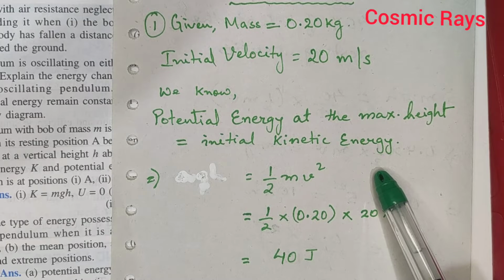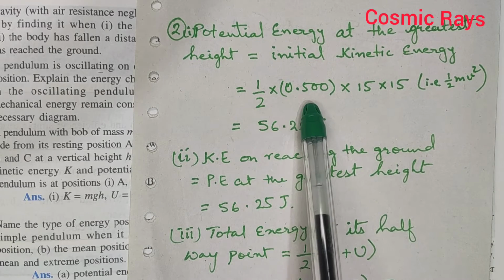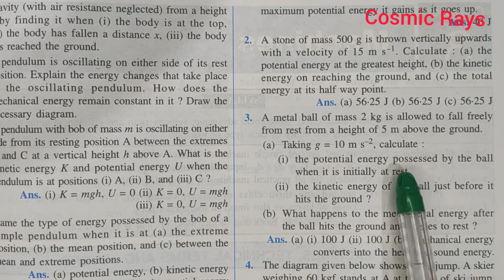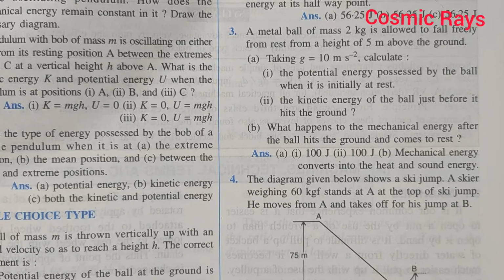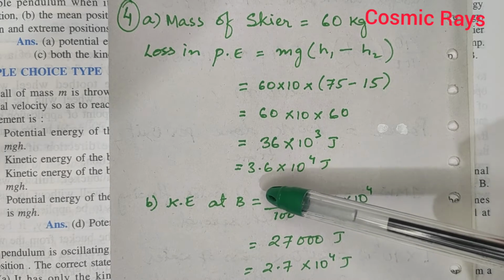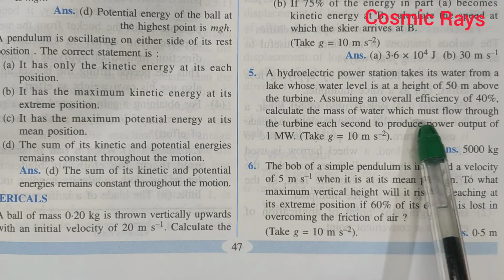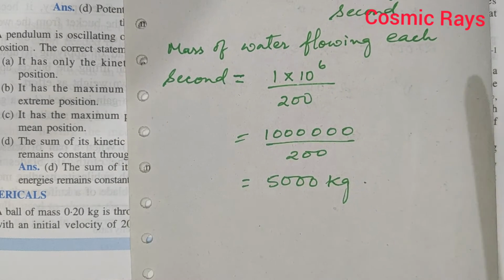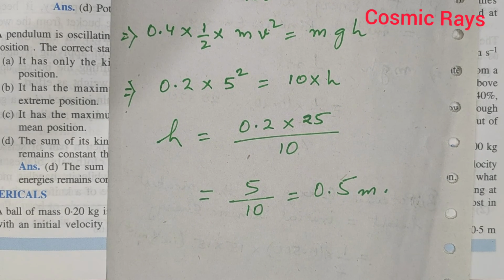ICSE CLASS X WORK ENERGY AND POWER NUMERICALS EXERCISE -2(C)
EXERCISE -2(C) NUMERICALS